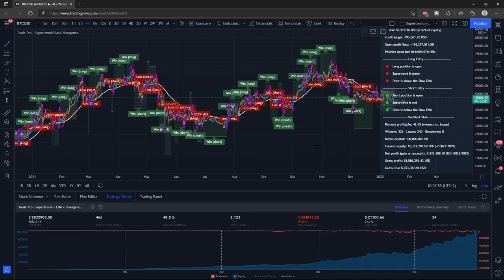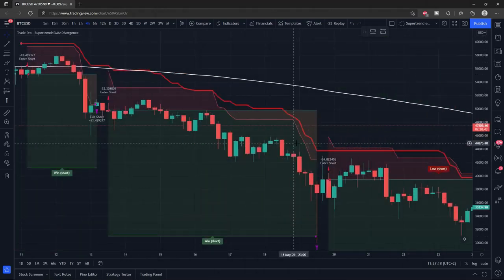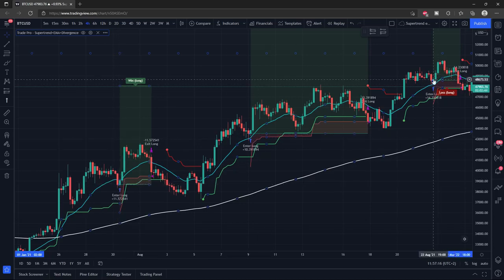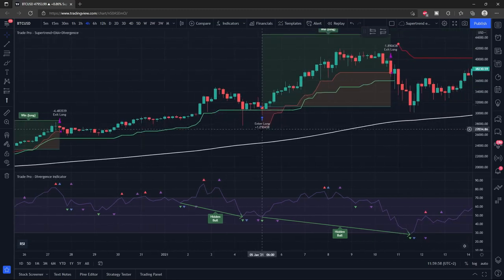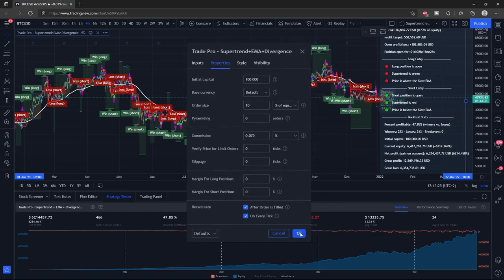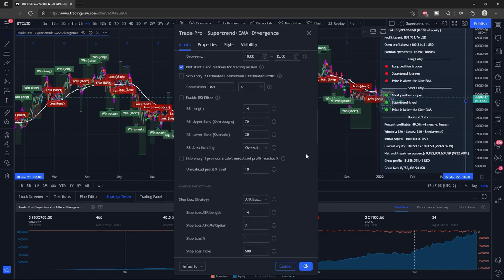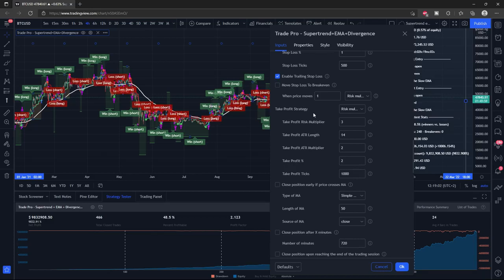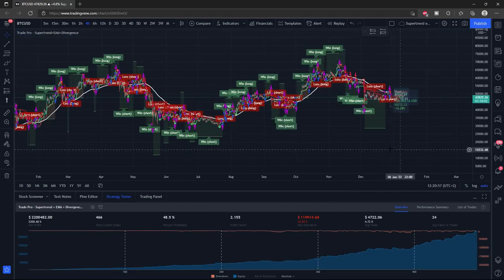Simple But Highly Profitable Super Trend Trading Strategy Proven With 466 Trades